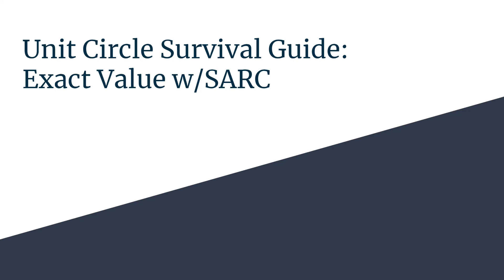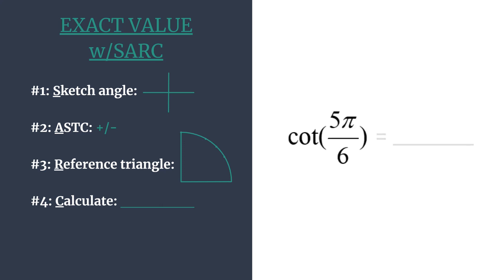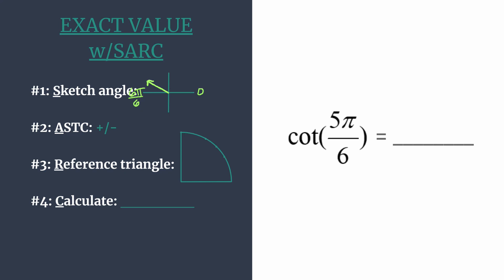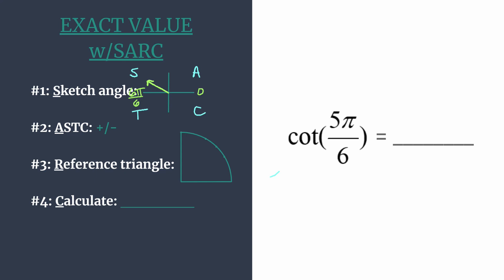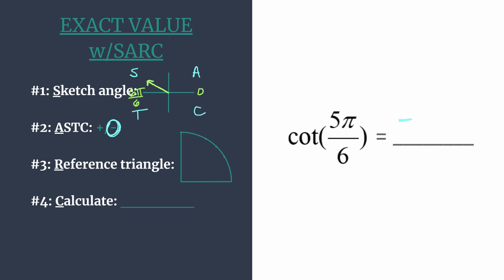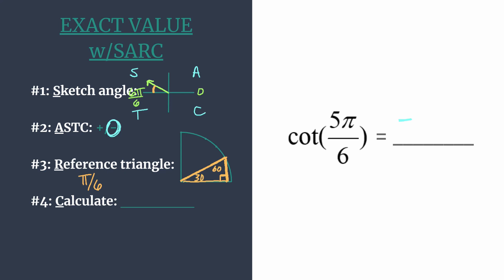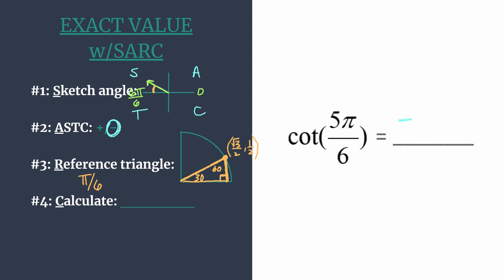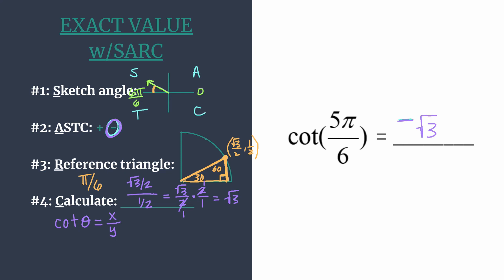Exact Value of cot(5pi/6) - Unit Circle Survival Guide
Find the exact value of cot(5π/6) quickly and accurately using the S.A.R.C. Method!
#2: A.S.T.C. +/-